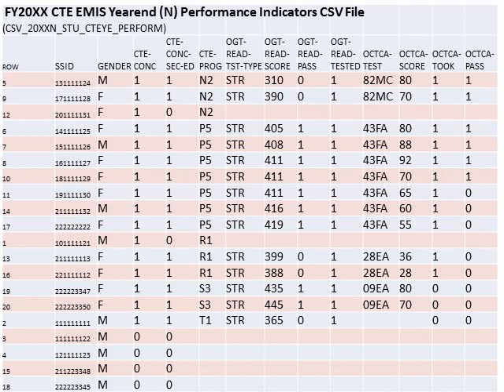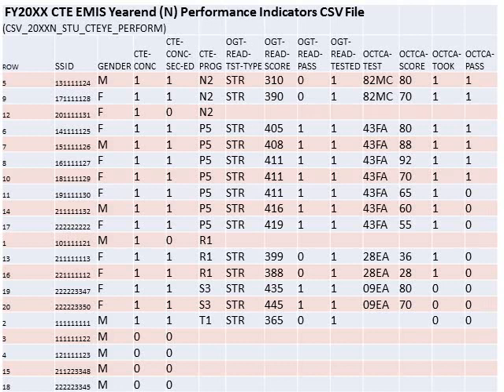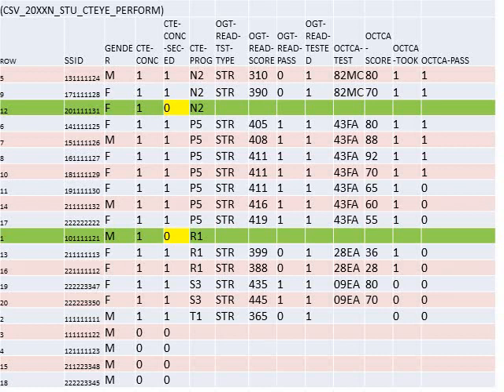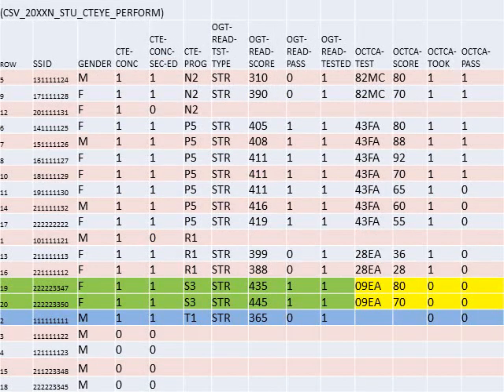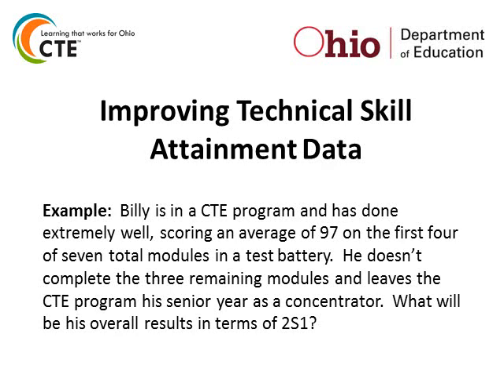ODE - Using EMIS CSV Files to Analyze CTE Data Part 2: Monitoring Performance Indicator 2S1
A review of Technical Skill Attainment (2S1) and how Comma Separated Variable (CSV) files can be particularly helpful in improving  this performance indicator.  Technical Skill Attainment is one of the most frequently missed performance indicators of all, having resulted in more Performance Improvement Plans than any other performance indicator. This video looks at how monitoring data can be essential to meet the 2S1 target.